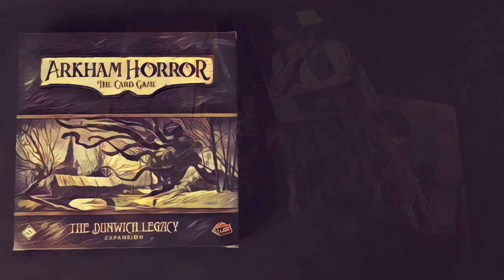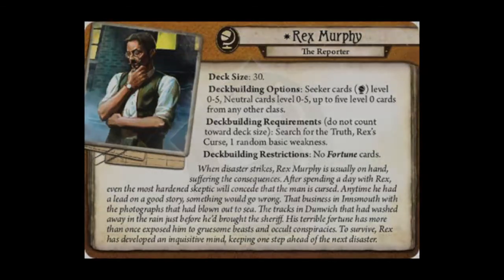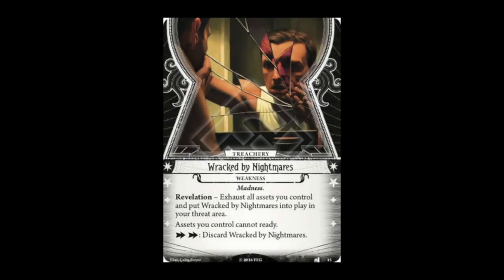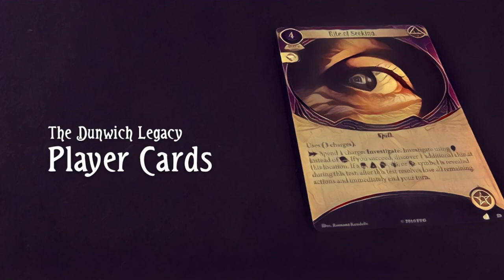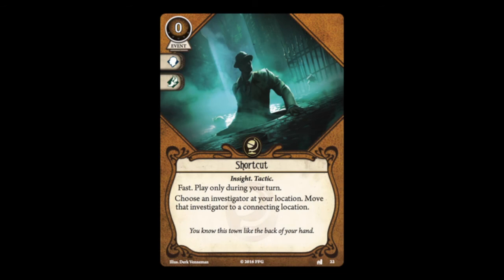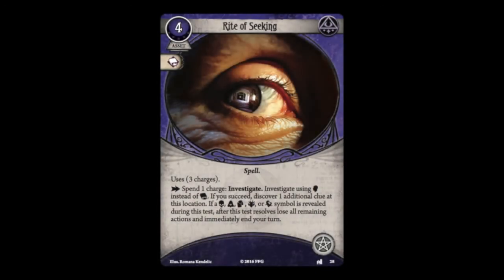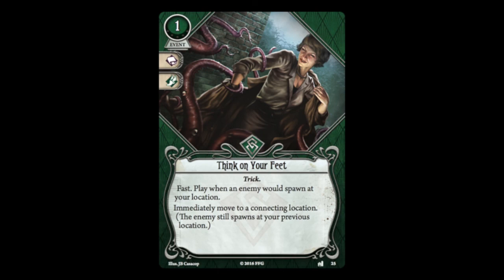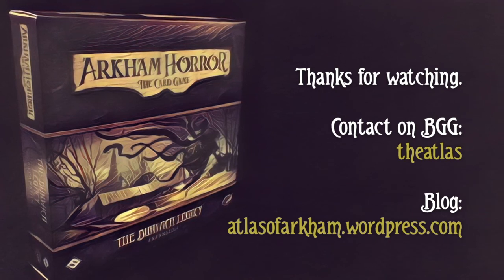The Dunwich Legacy (Deluxe Expansion Spotlight)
A review of The Dunwich Legacy, the first deluxe expansion for Arkham Horror: The Card Game. There's a lot to cover in this box, including 5 new investigators, 3 new basic weaknesses, 21 new player cards, and 2 new scenarios. I tackle it all!

00:51 - Investigators
17:55 - Basic Weaknesses
21:56 - Player Cards
43:31 - Scenarios

For more Arkham Horror LCG content, visit the Atlas Agency